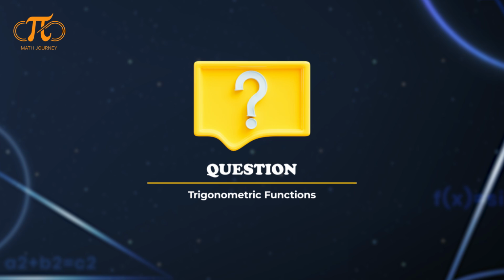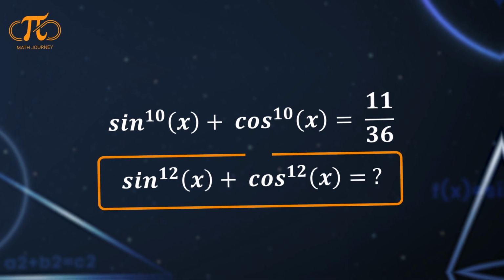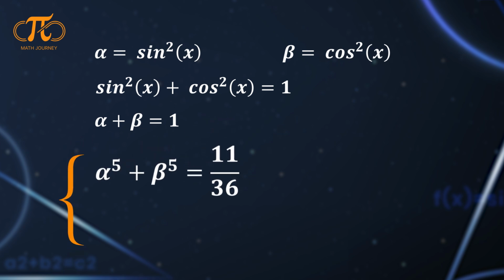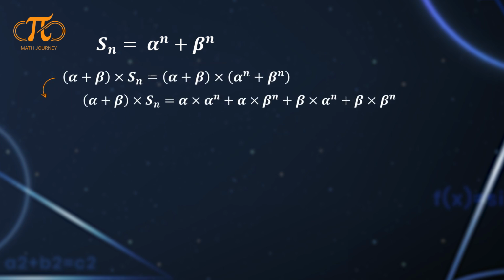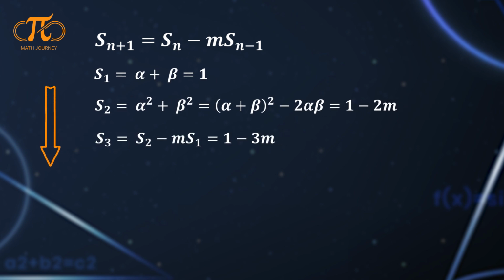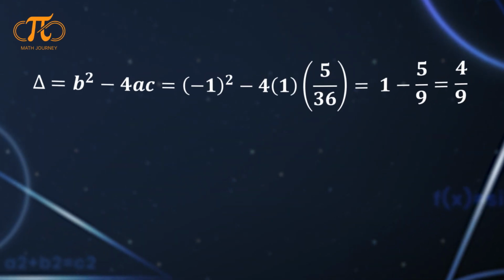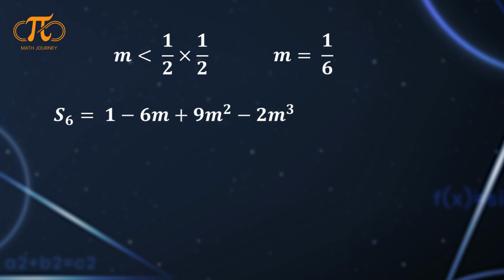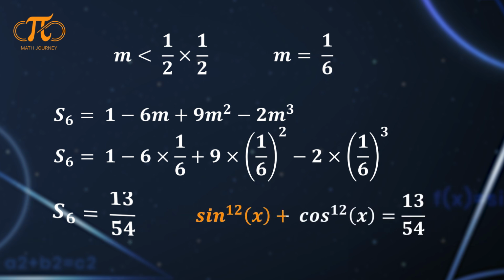Newton's Beautiful Formula in Action: Solving Tough Problems with Ease! 🌟🧠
Discover the elegance of Newton's beautiful formula and learn how to apply it to solve even the toughest mathematical problems with ease! This video breaks down the formula step by step, offering clear explanations and practical examples. Perfect for math enthusiasts, students, and anyone looking to elevate their problem-solving skills. Unlock the secrets of advanced mathematics and simplify complex challenges like never before!